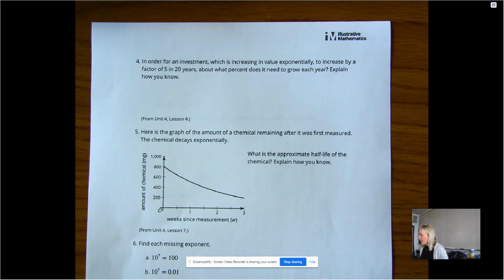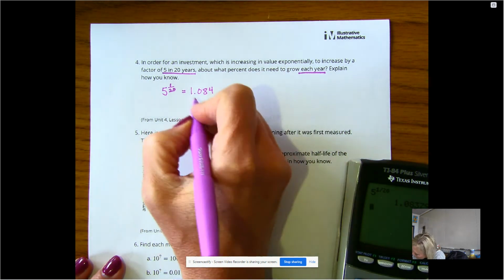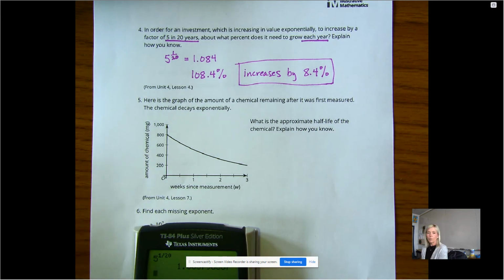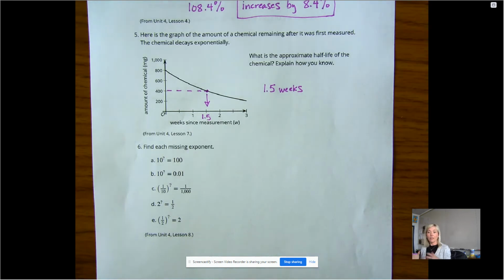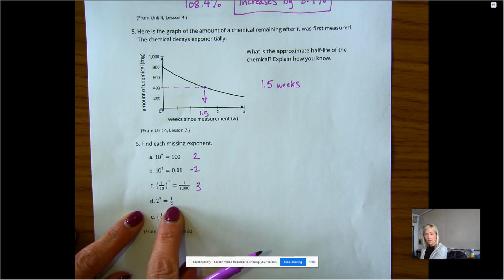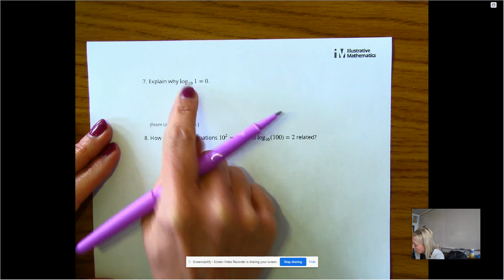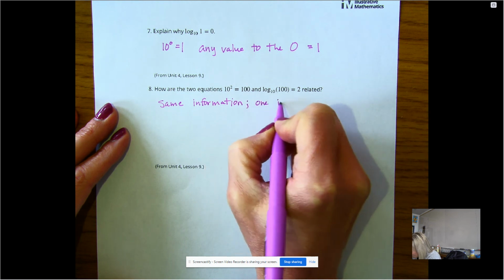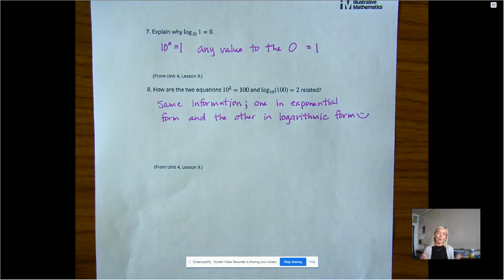A2 U4 L10 Part 2 (#4-8)